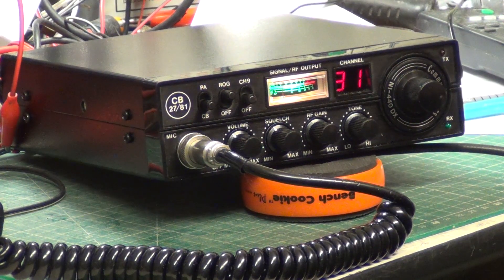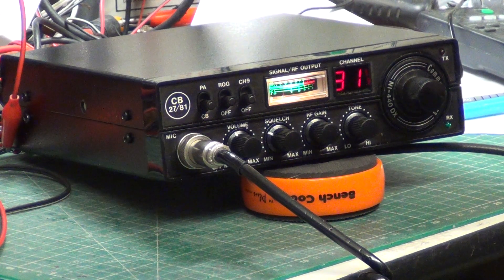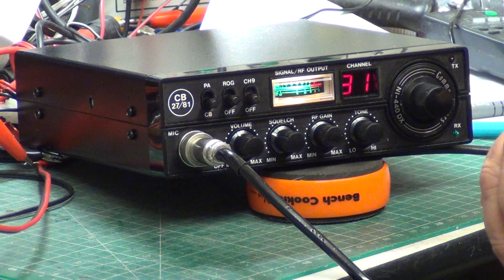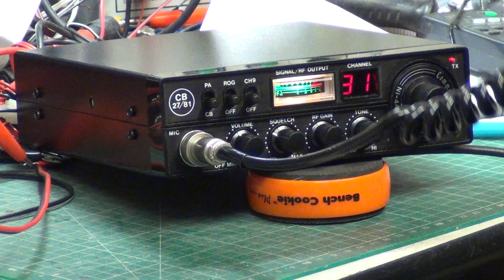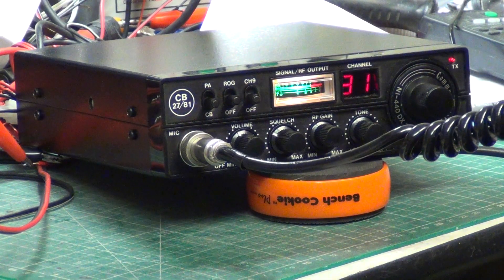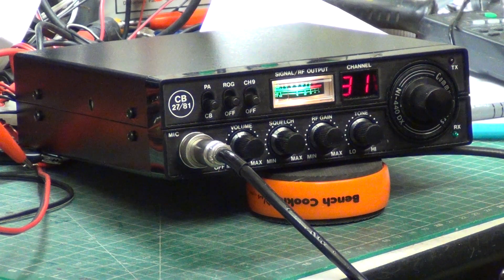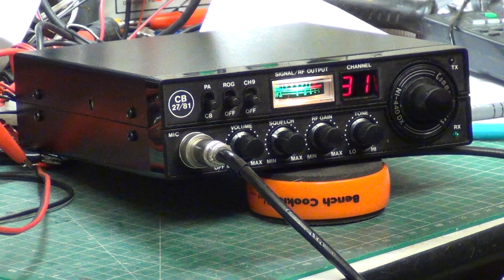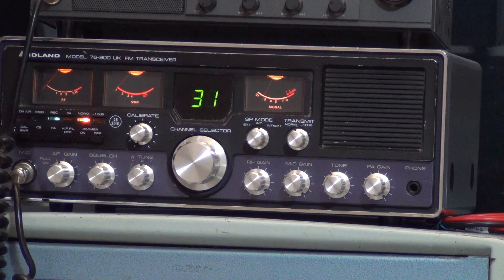LCL Communicators NI440DX CB27/81 UK FM CB radio - On The Air test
After servicing & realigning the receiver on this 1981 set, it was time for Mr Chippie to test it.

As usual, he drove along our usual 6-mile 'difficult terrain for radio' test route to see how well it worked.

Recorded 22nd January 2022

Lincolnshire, UK